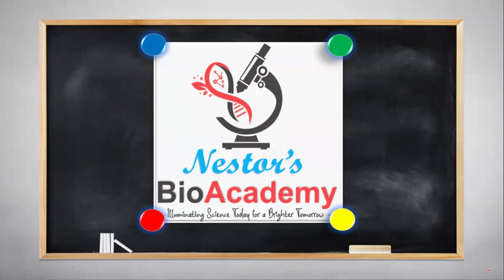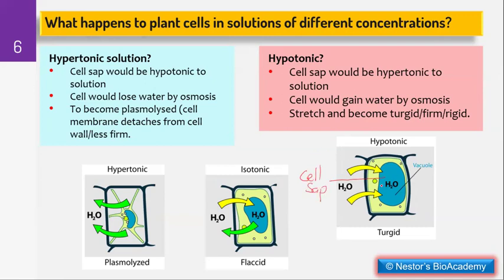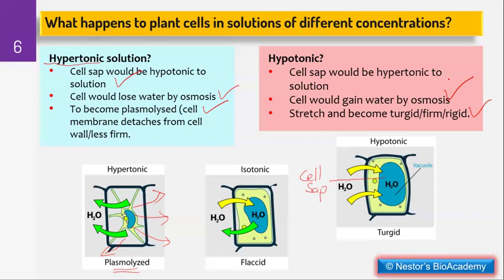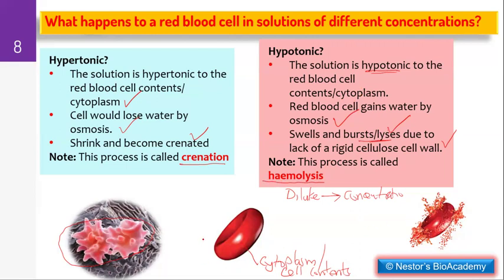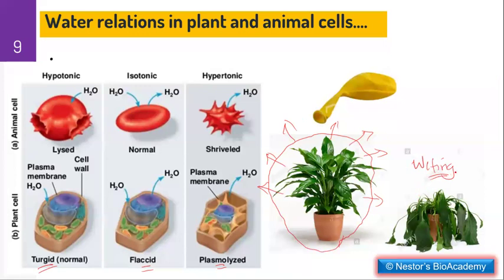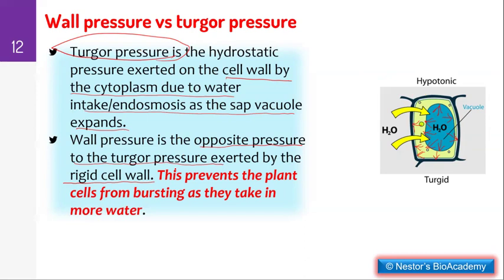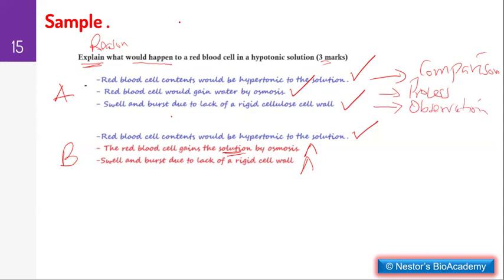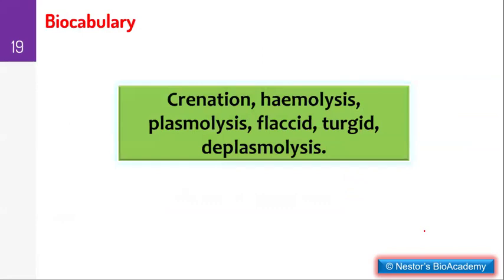4 OSMOSIS; WATER RELATIONS IN PLANTS AND ANIMALS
This video explains what happens to plant and red blood cells when placed in solutions of different concentrations.